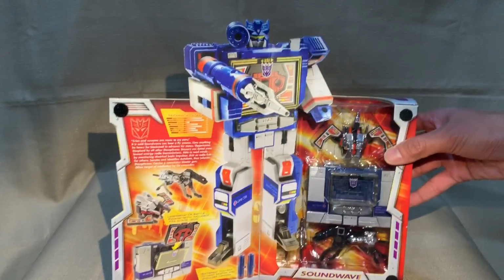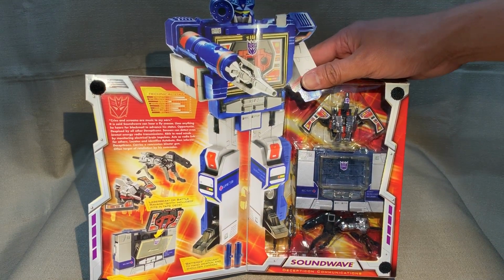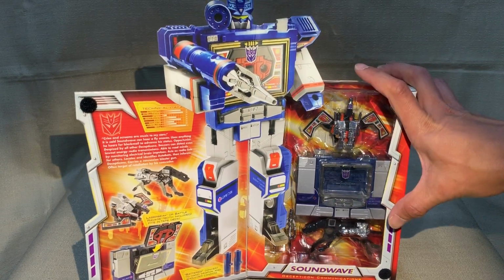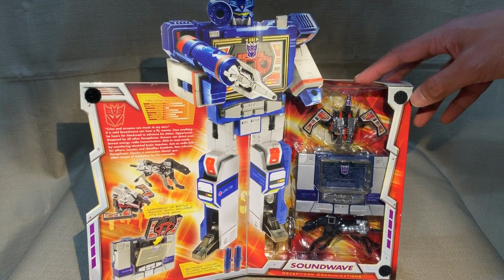My first G1 Soundwave and Ravage and Laserbeak : Transformers Mail Call New Haul : GSTF2#317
Welcome to another MailCallNewHaul episode of Garage Sale Transformers Toy Finder or GSTF2 for short! It's the new show!  Need to buy anything on Amazon?